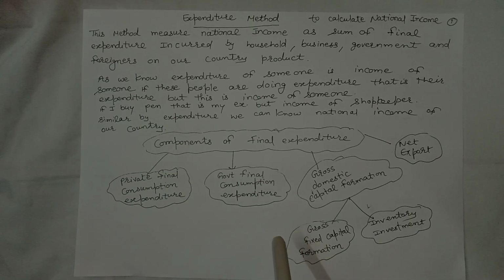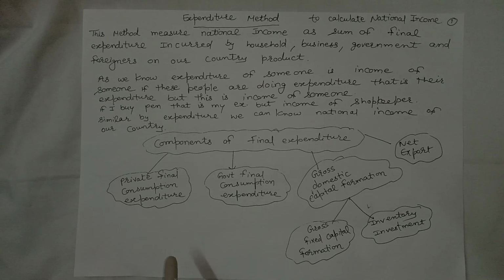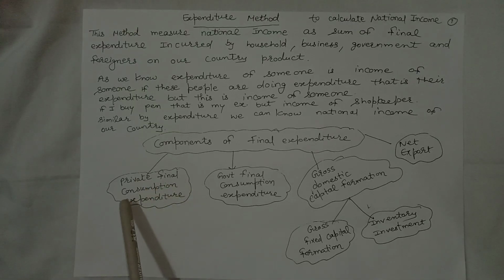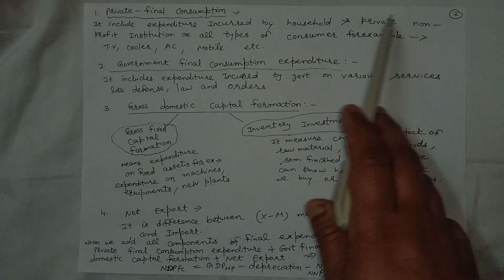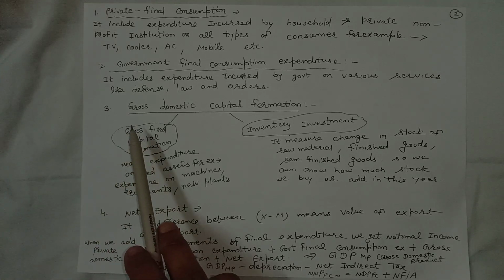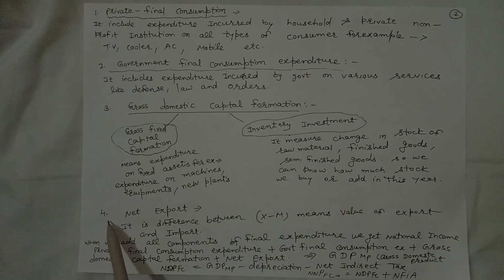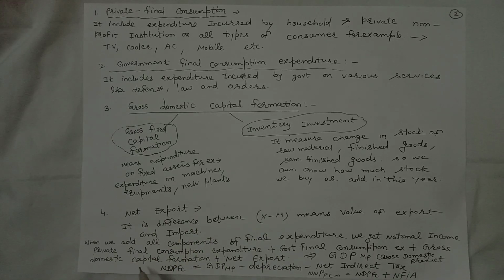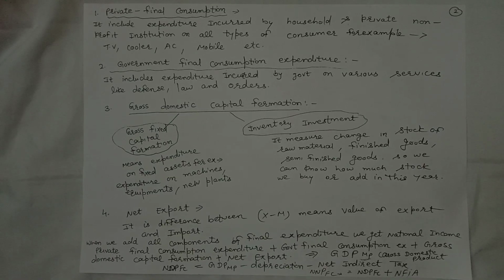Measurements of National income by Expenditure Method For JRF, UGC Net, Macro Economics.(part 3)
Measurements of National income by Expenditure Method For JRF, UGC Net, Macro Economics.(part 3) All concept in 5 minutes.